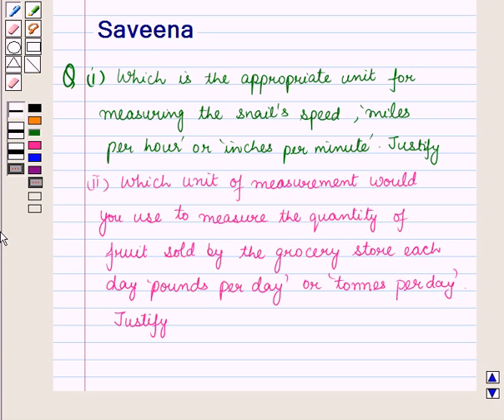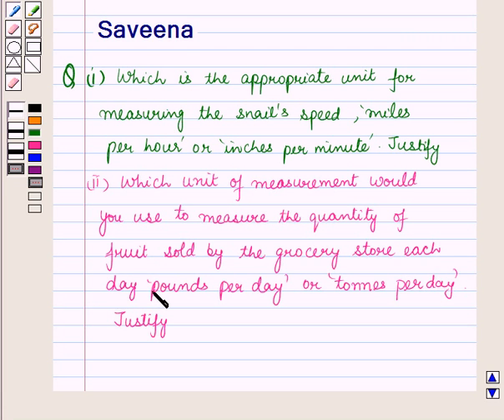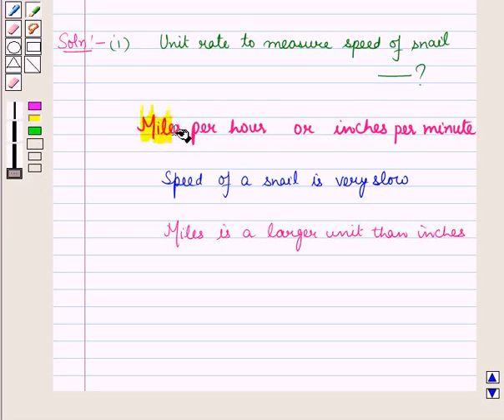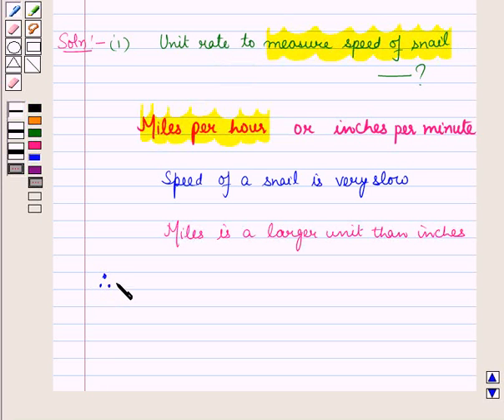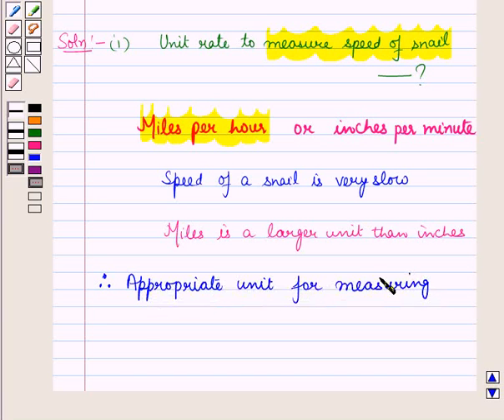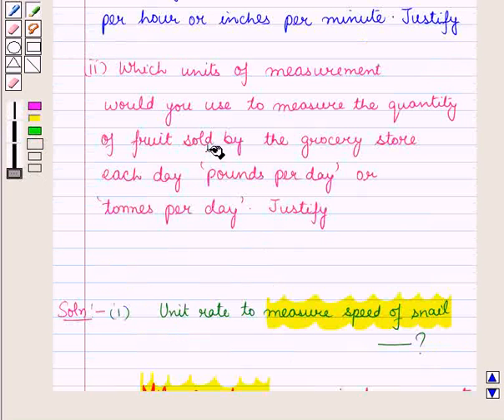Maths 10 CC Descriptive modeling SE1